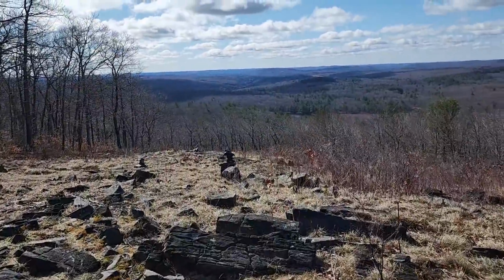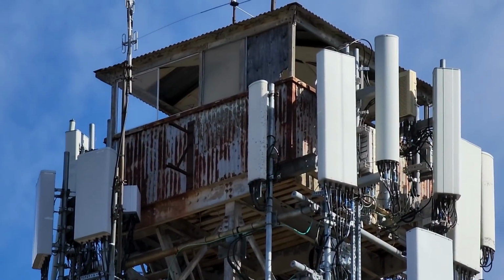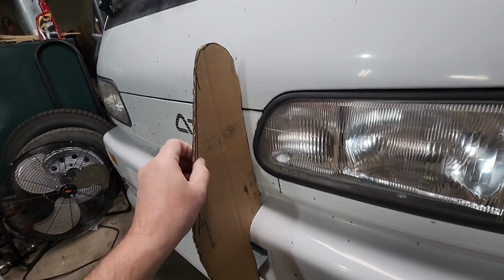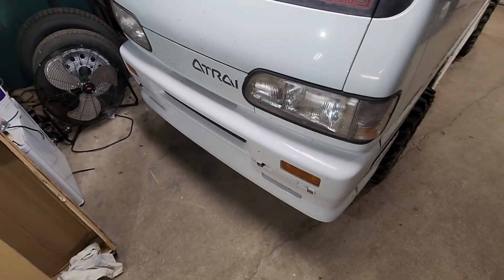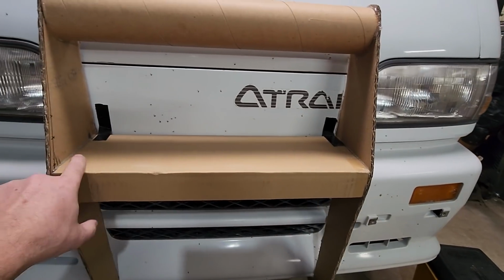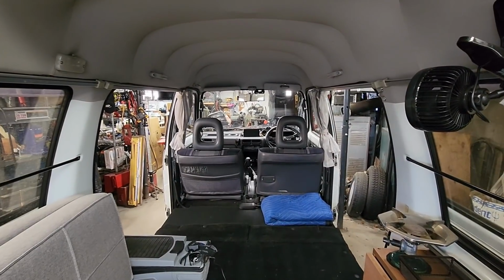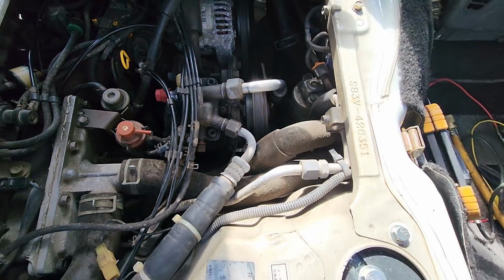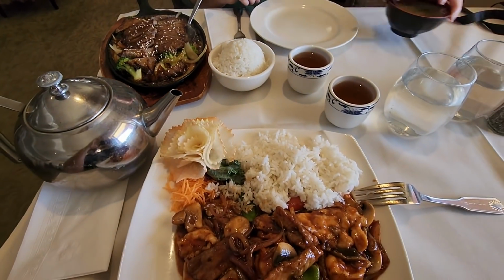Micro Van (SE1 E11) Scenic ride to Mohawk mountain, Push bar fab, A/C works, 12v Fan and Food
Took a ride to Mohawk mountain in West Cornwall, CT and got some pretty good scenery video, started working on the custom push bar, need to get some steel now. installed a small 12 volt fan for heat recirculate and cooling in summer. The A/C did work in the van, it was the recirculating control that had to be in recirculate to turn it on! Then some food at the Panda house in Danbury, CT

12 volt personal fan

Reclining Chair bed
Rear door struts
Compact 4000 BTU heater
Compact propane stove 10000 BTU
Lid stay hinges (need to modify)
Angle bracket braces
Car fire extinguisher
Piano hinge
Glowshift AFR gauge kit
Mag mount flat CB antenna
President Bill tiny CB radio
4 USB 3 socket volt gauge splitter
Chums wallet
Android head unit
Boost, Vacuum gauge 15lbs
Tire pressure monitor system
Combination cup and phone holder

Video Audio products used:
Insta360 One X2 360 cam
OEM selfie stick
Ordo EP7 4k headgear camcorder
GoVision Royale video glasses
DJI Mavic Pro Drone
DJI 8331 low noise propellors
Samsung S22 U5G Smartphone

Custom intro music and Voice intros by Harp C Chord, Ryan Harper.
Memes etc:
Movies: the office, south park